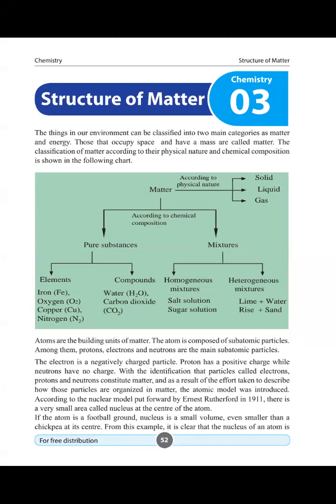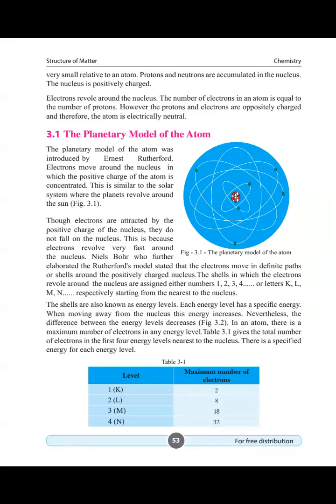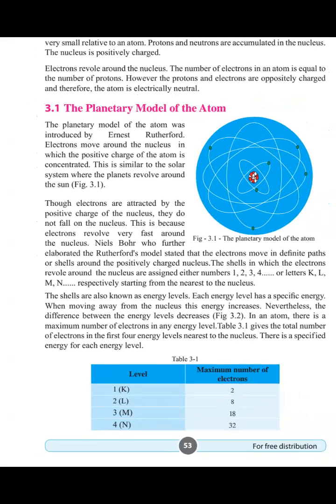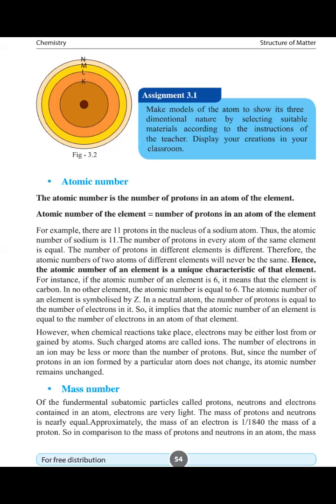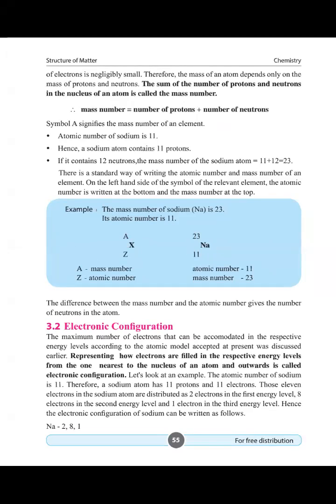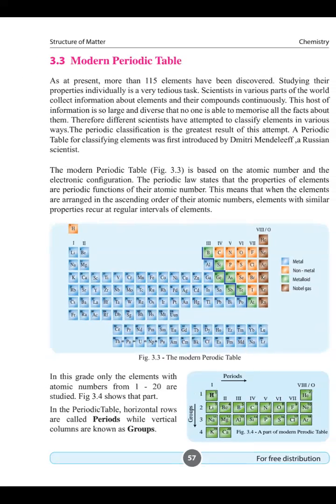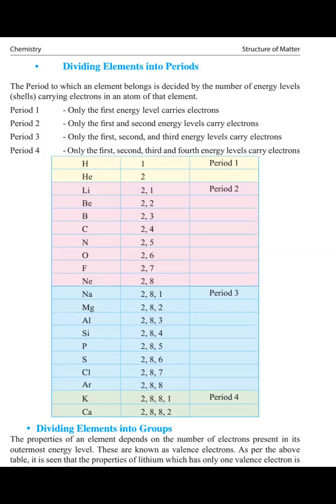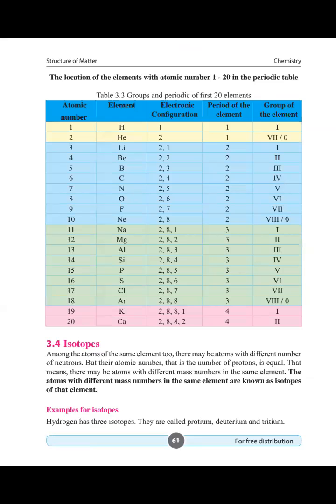Science English medium Grade 10 part- 1 unit -3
Matter,Elements, Mixtures, Physical, Chemical, Atomic models, subatomic particles, Nuclear Model,Planetary model, Atomic number, Mass number,Electron configuration, Periodic table, Periods,Groups